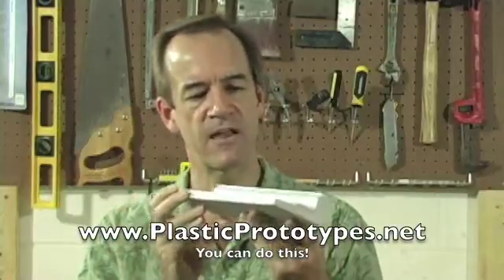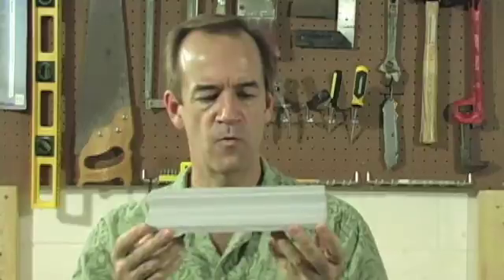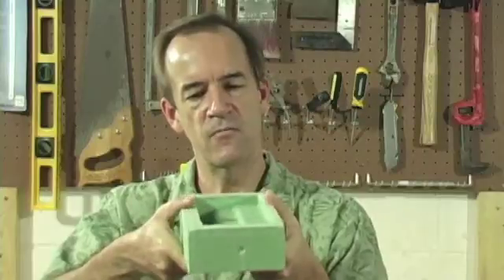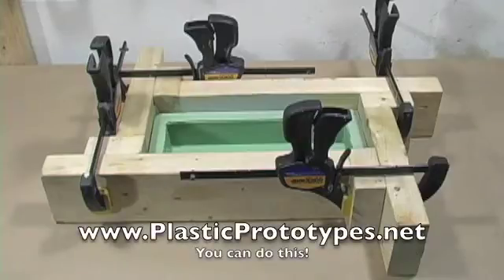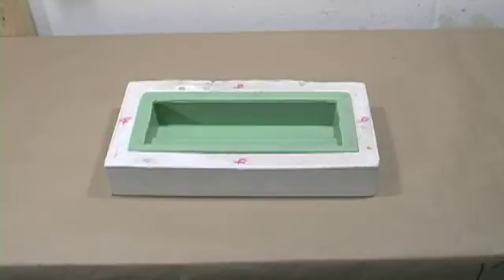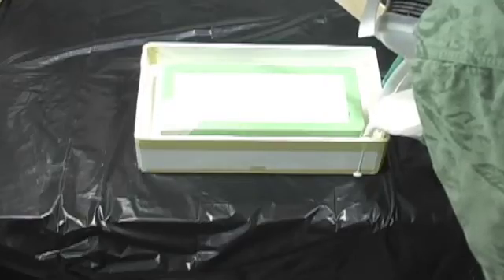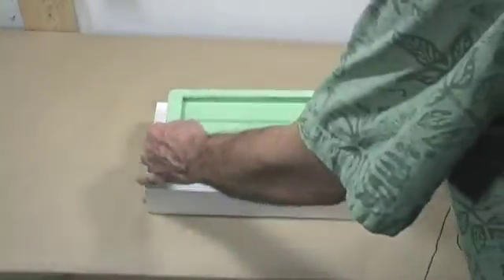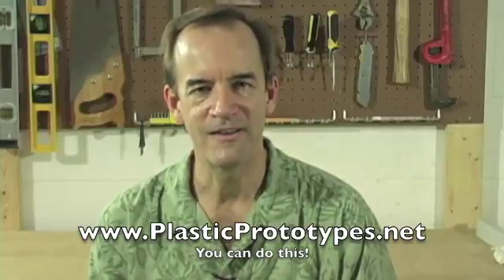Silicone Molds for Short Runs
This video covers a key aspect for doing short runs of plastic parts using silicone molds.